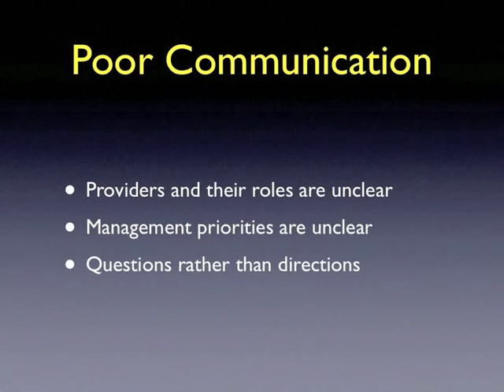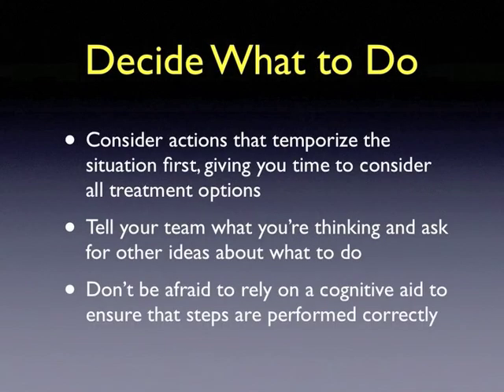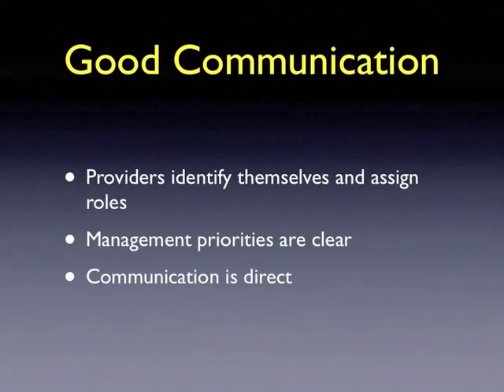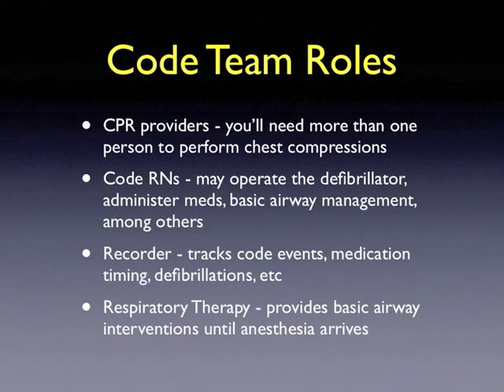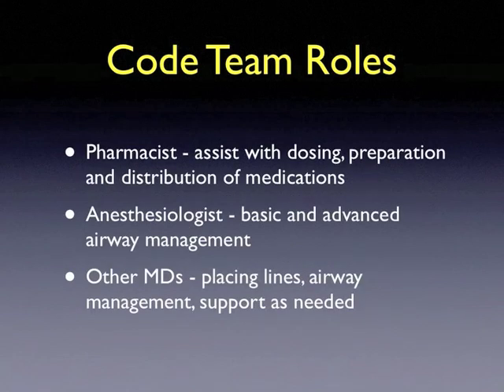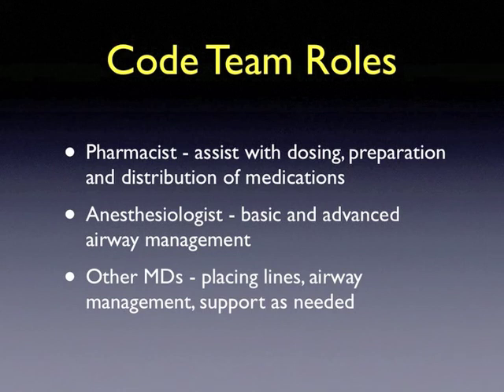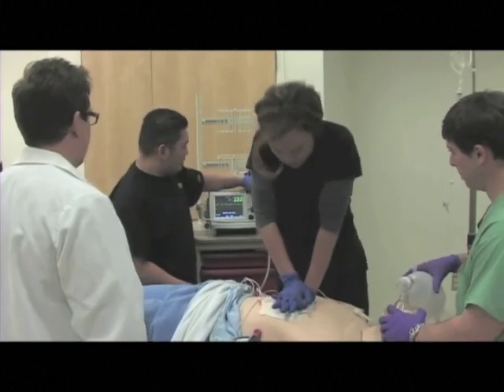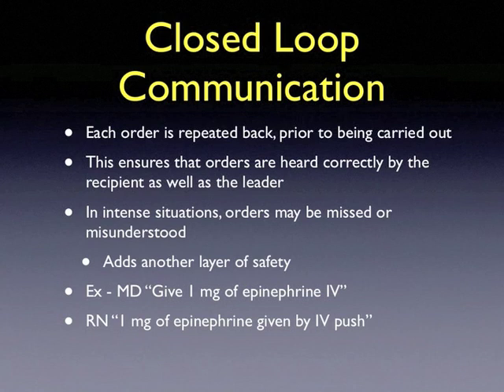Code Team Leadership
This lecture covers important elements of code blue leadership and is part of the UCDHS module for code blue training.